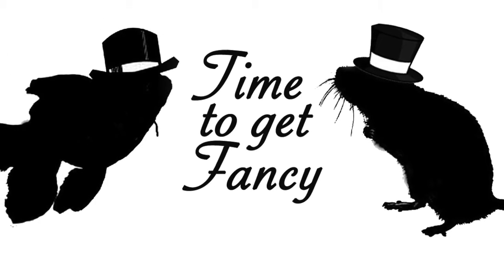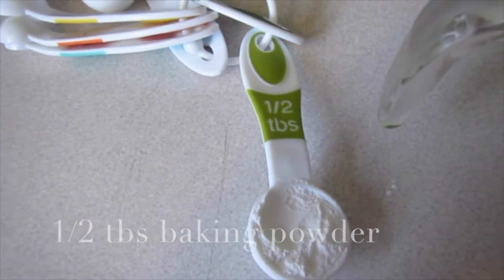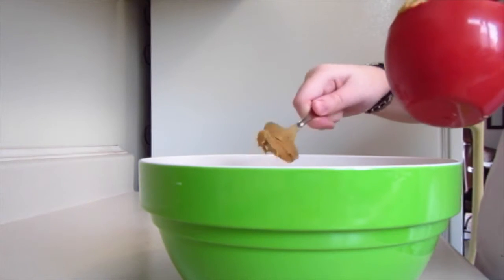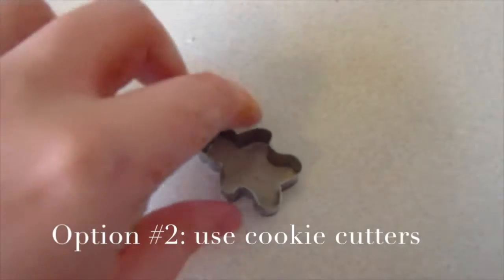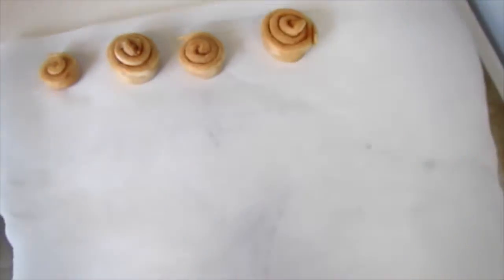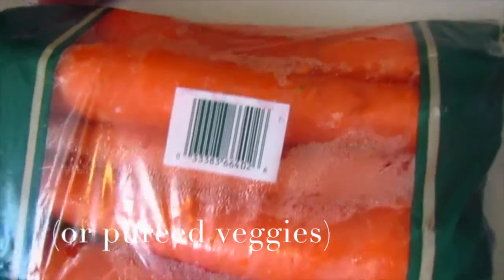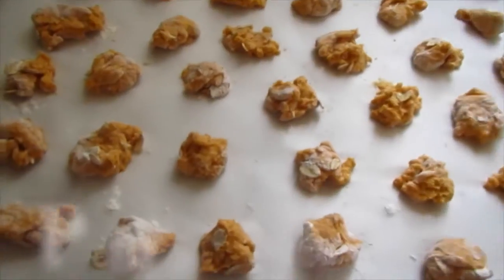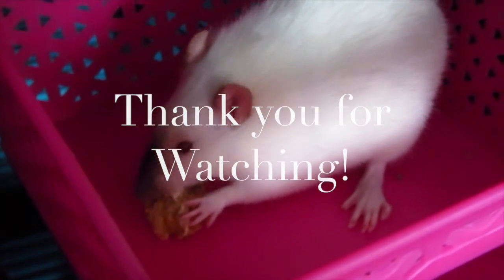DIY: Treats for Hamsters, Gerbils, Mice and Rats